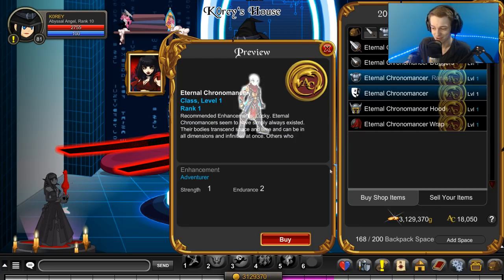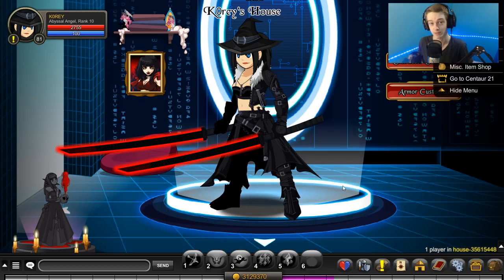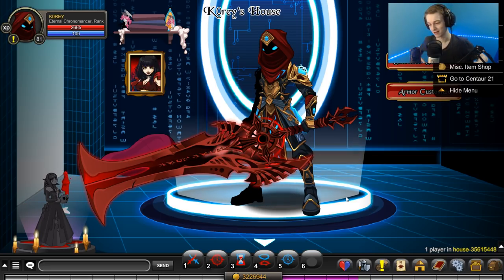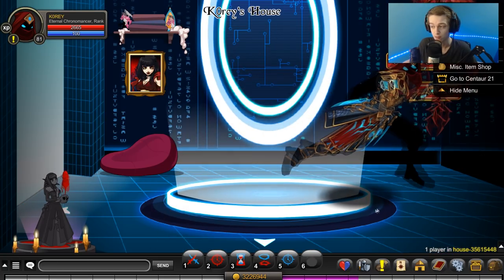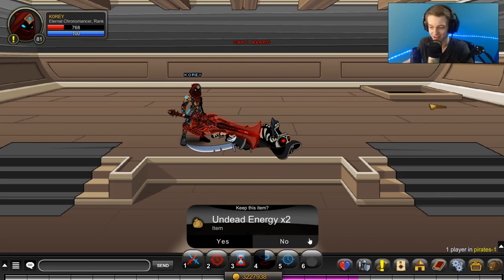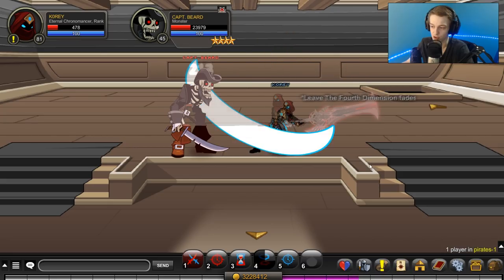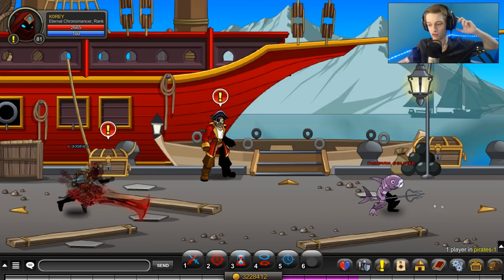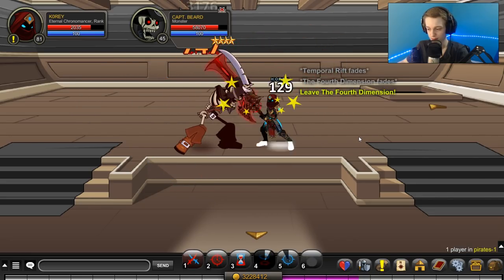Eternal Chronomancer CLASS! AQW AdventureQuest Worlds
My First Impressions of the NEW Eternal Chronomancer CLASS in AQW AdventureQuest Worlds (Guide/Enhancements)
Huge Thanks to Zach for the Code :)